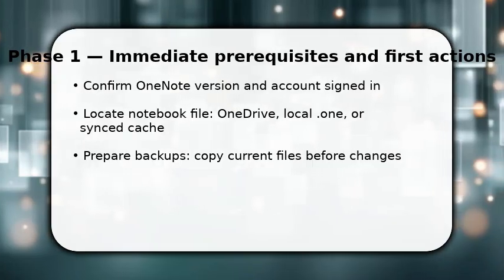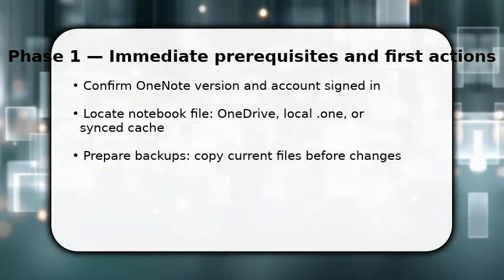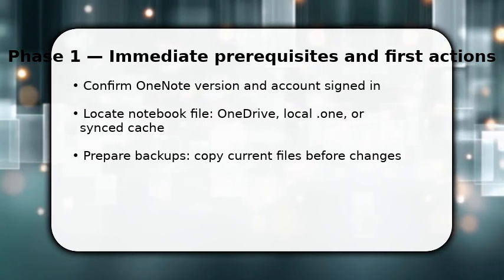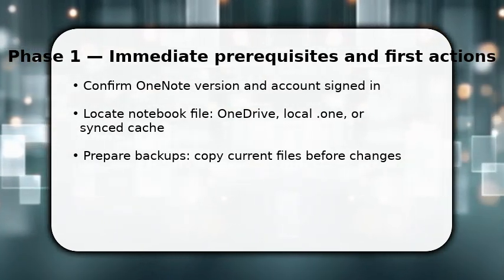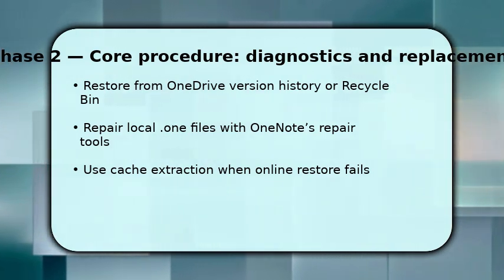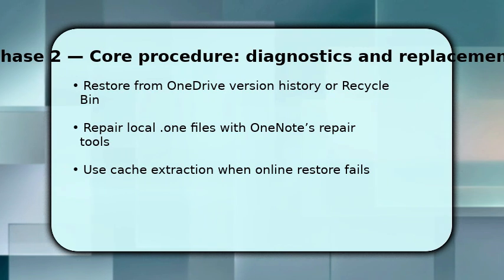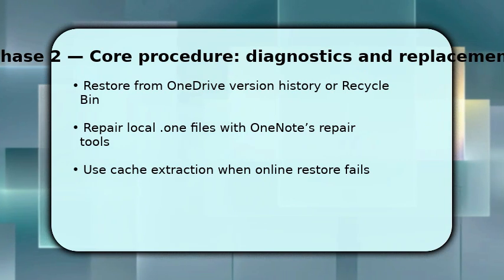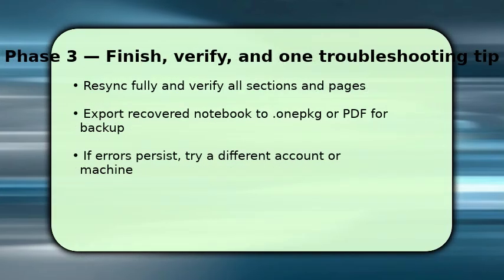How to Recover One Note - Full Guide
How to Recover One Note - Full Guide | 🔒 Surfshark VPN Deal — Stay private and secure. $1.99/mo + 3 Months Free ▸

Learn the step-bythy process of recovering a lost note on your device with our comprehensive guide. Discover methods to restore notes from various platforms, including iPhones and Androids.

recover one Note, lost note recovery, NoteRecovery, restore iPhone Notes, Android Notebook Recovery